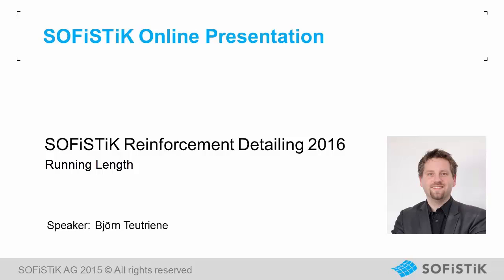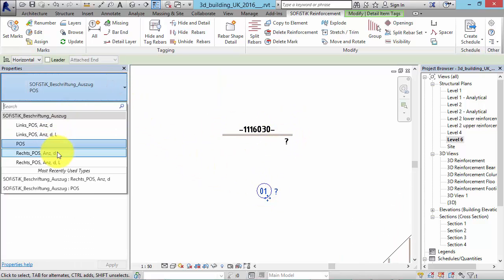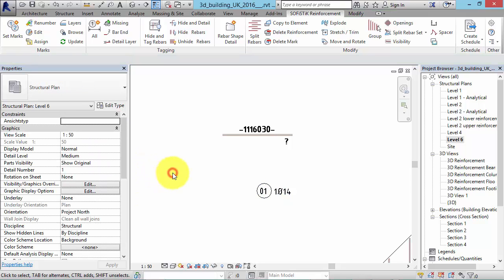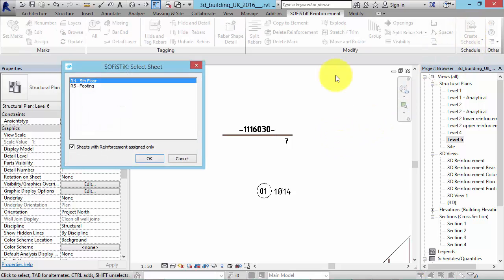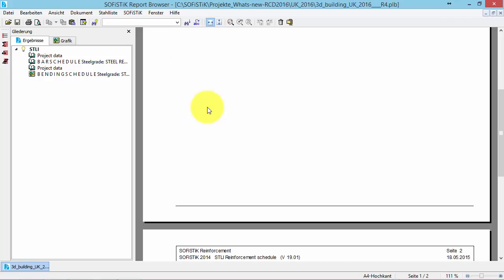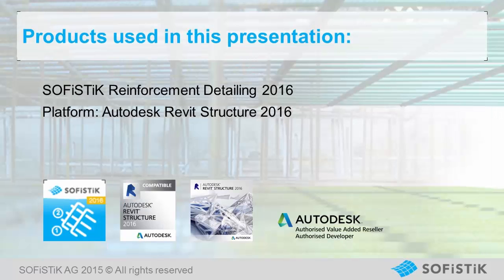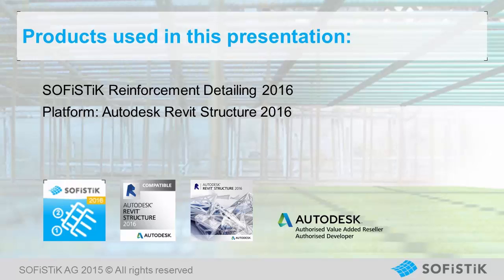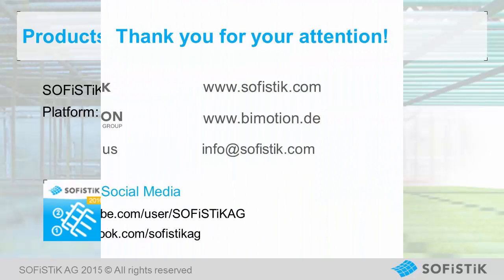SOFiSTiK Reinforcement Detailing 2016: Running Lengths